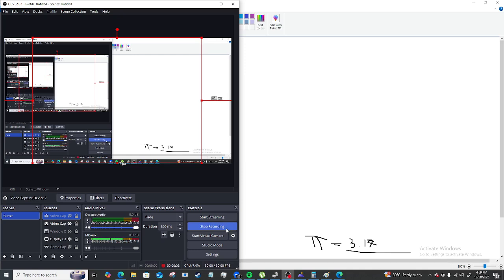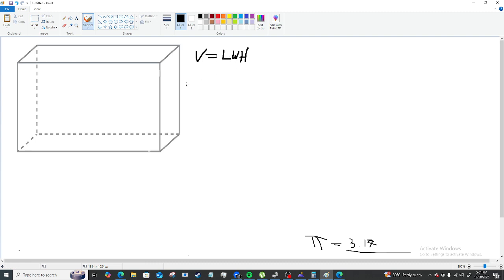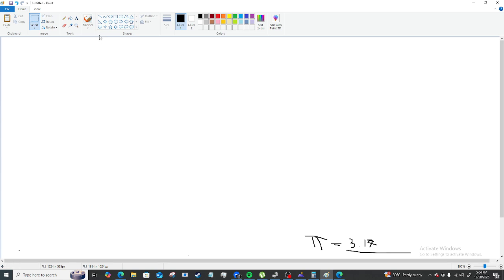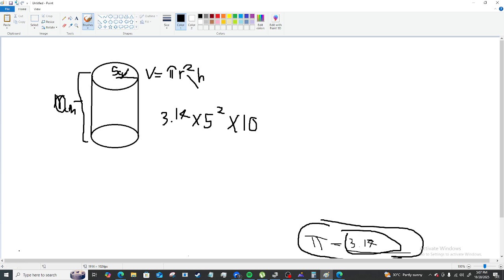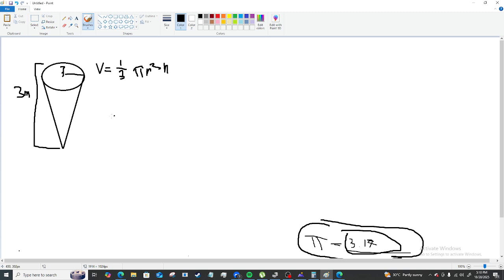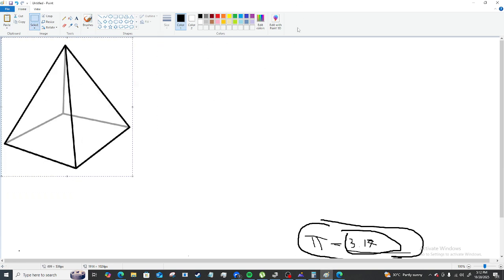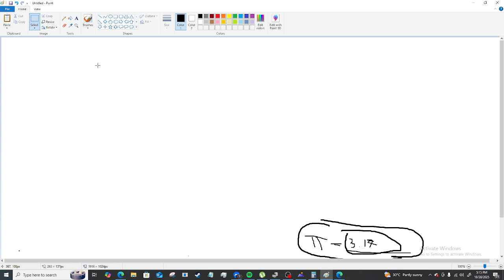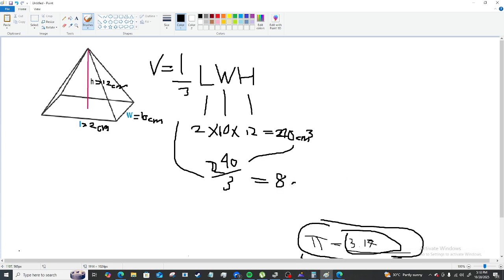Math Volumes and Shapes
We will be solving Volumes!